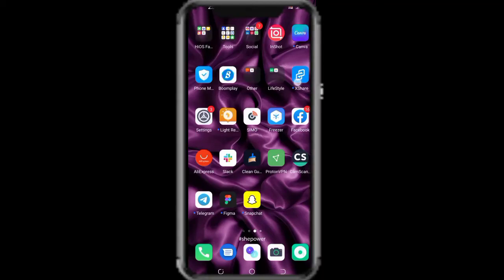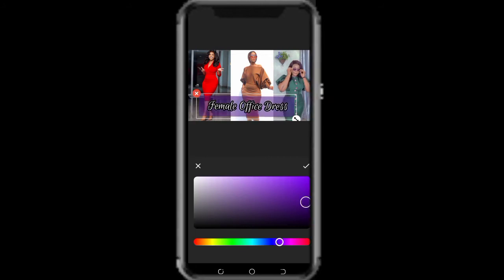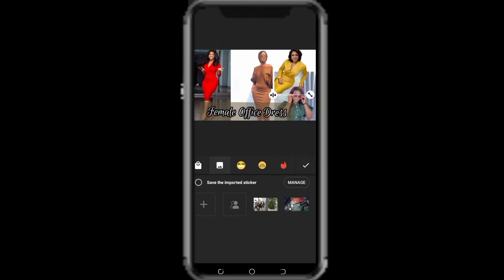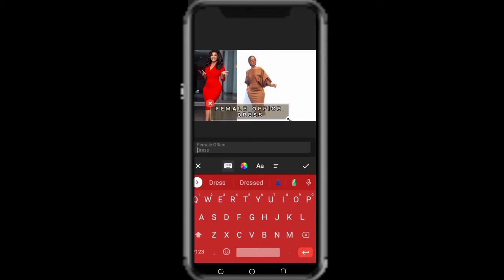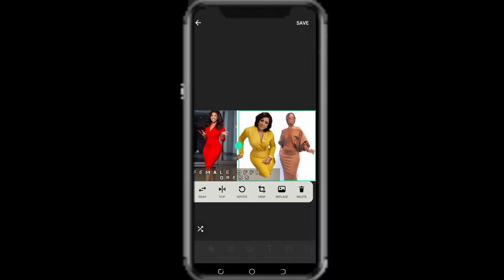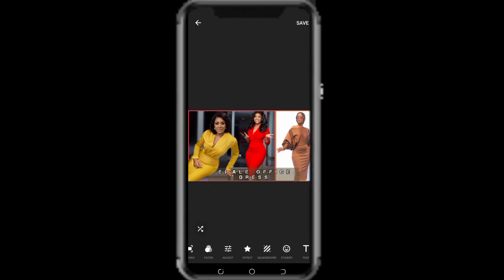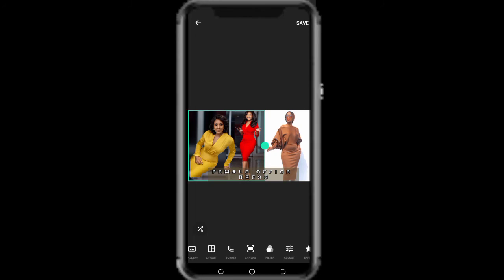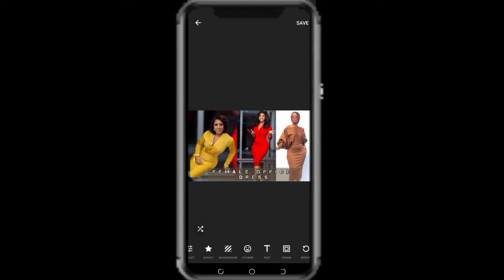How to Make YouTube Thumbnail with Inshot Video Editor